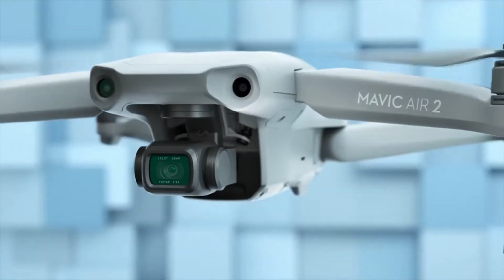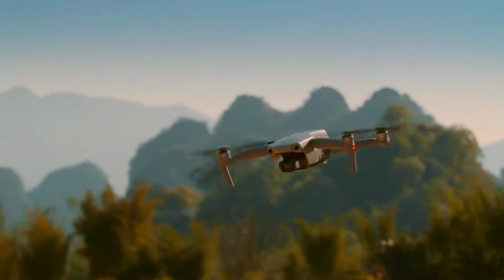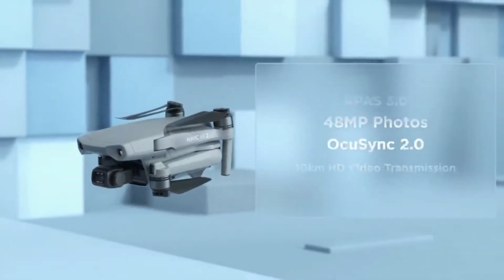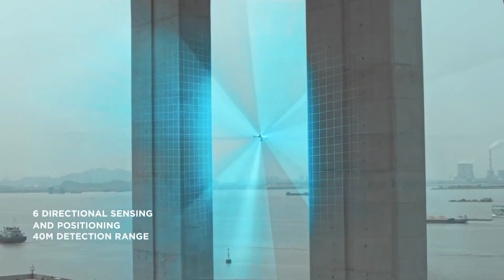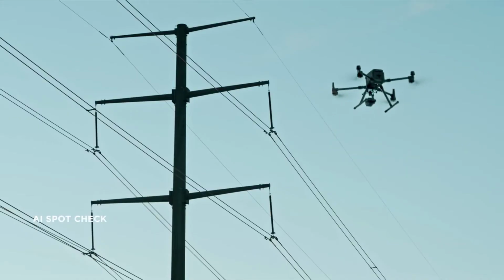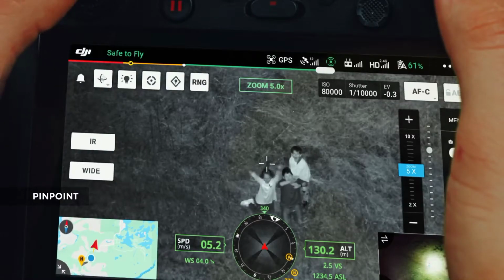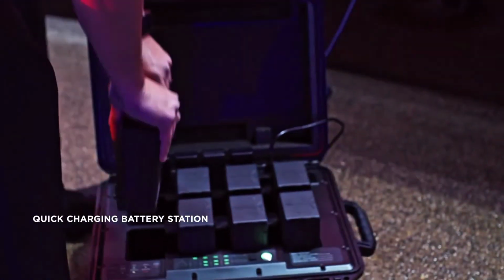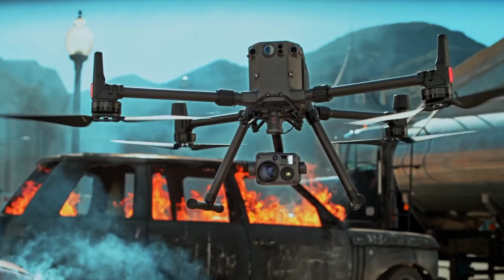Best Drone 2021 | 5 Best Drone 2021 | Top 5 best drone brands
In this video I listed Best Drone 2021 | 5 Best Drone 2021 | 5 Best Drones 2021

Drone 2021 | Best Drone | Top 5 Drone | Best Drone 2021 | top 5 best drone brands

# Best Drone
Drone 2021
4K Drone
8K Drone
4K Drone 2021
Top 5 Drone

Top5sZone channel listed to top 5 accessories. future and Adnvace Technology accessories like smart phones,computers, laptop,Drone,home appliance and many more.
Thanks!